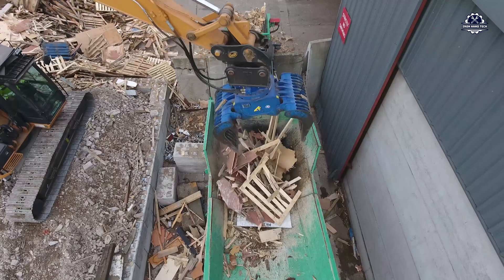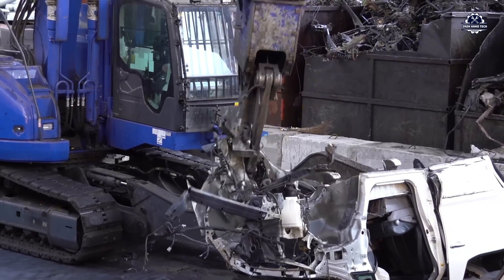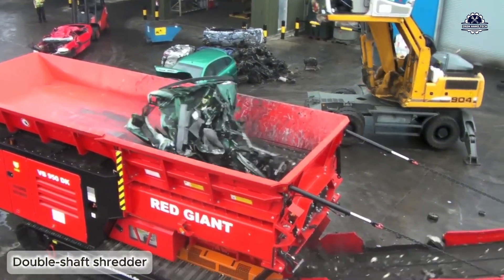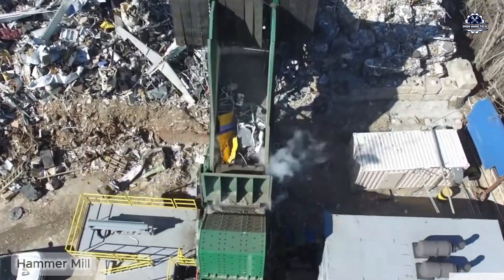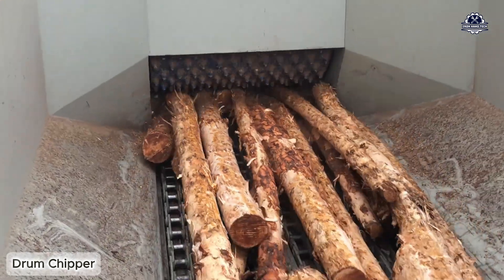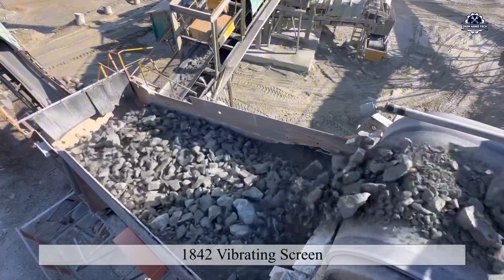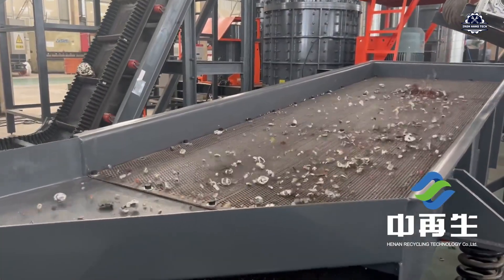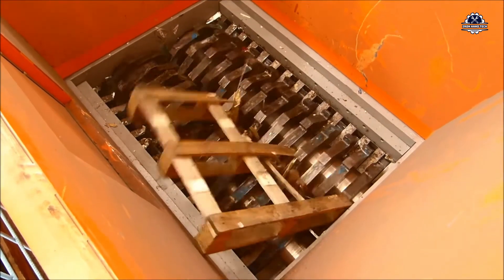Extreme dangerous shredder & wood chipper crushing waste for recycling #1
In a modern world with an ever-increasing pace of production and consumption, there is a silent but extremely important mechanical force – industrial crushers. Not as flashy as AI, not as flashy as robots, but they are shouldering the huge task of processing, recycling and renewing materials that have been discarded by humans. These machines can crush anything: from a 1 meter diameter tree trunk, a reinforced concrete column more than 50 cm thick, to an electric bicycle, an industrial motor, or even... a whole car. We wondered: what can't they destroy?